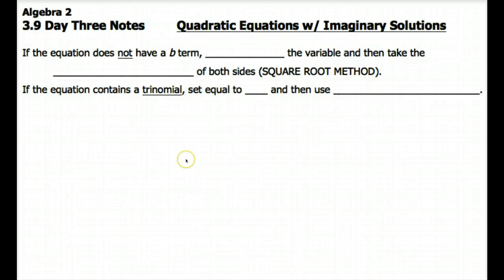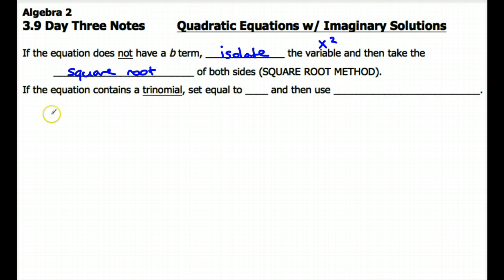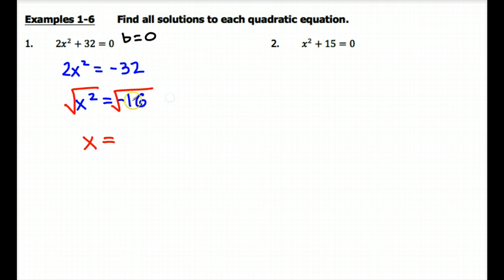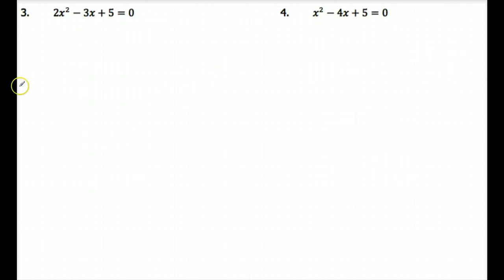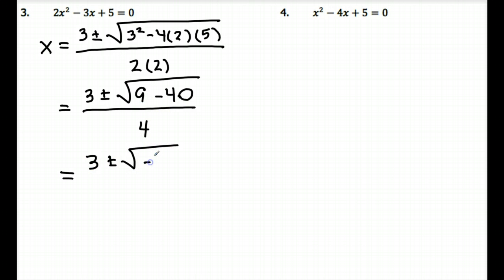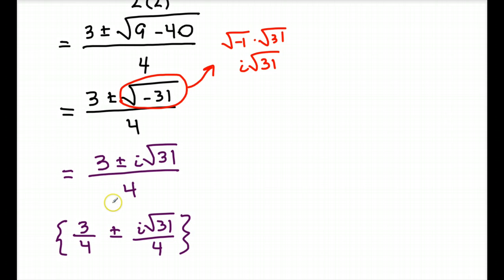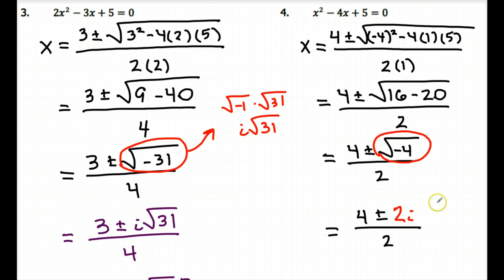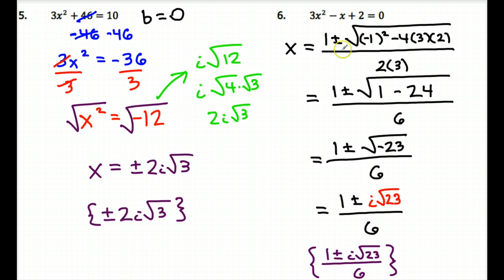4.4 Day 3 Quadratic Equations w/ Imaginary Solutions